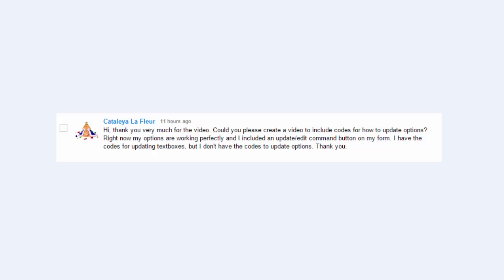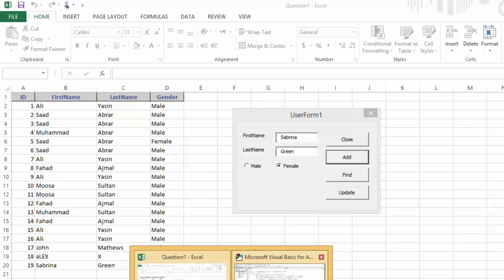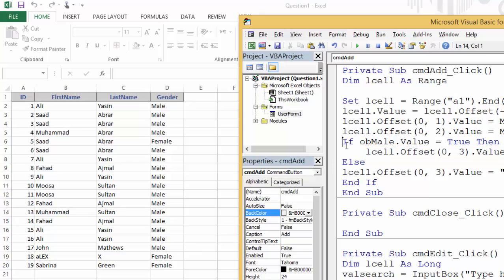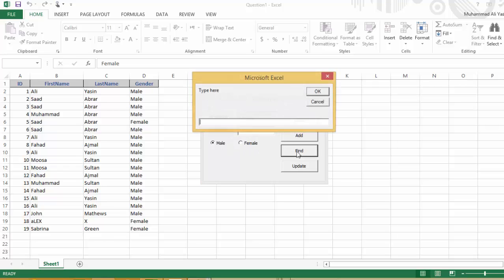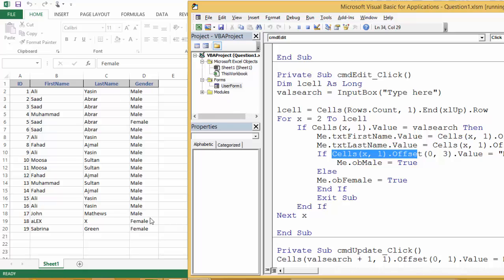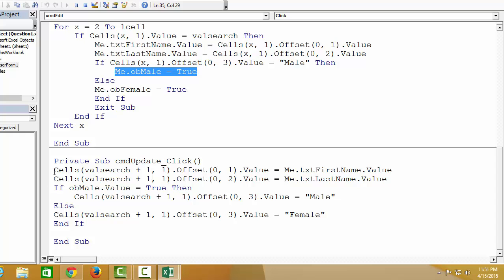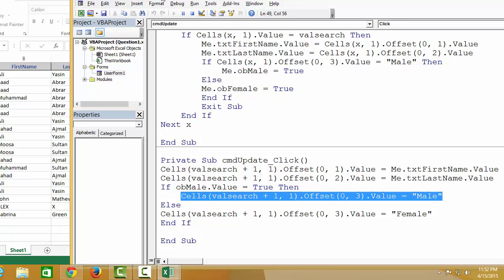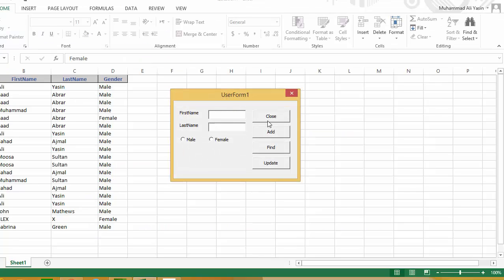How to work with Option buttons | Excel VBA Questions # 1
, the question i got is " Hi, thank you very much for the video. Could you please create a video to include codes for how to update options? Right now my options are working perfectly and I included an update/edit command button on my form. I have the codes for updating textboxes, but I don't have the codes to update options. Thank you.

excel vba introduction part 1
advanced excel vba programming
vba excel programming tutorialvba excel programming tutorial
vba excel programming tutorial 2013
writing our first macro
excel 2013 tutorial for beginners
Excel VBA Programming Tips n Tricks
Excel VBA Personal Workbook
Protect Excel vba code